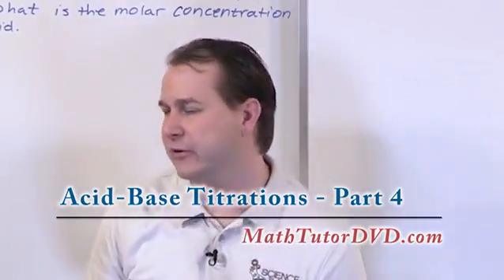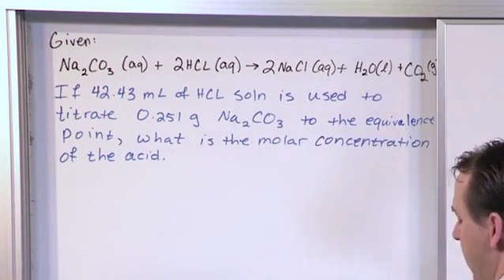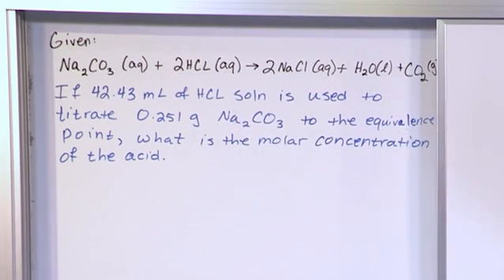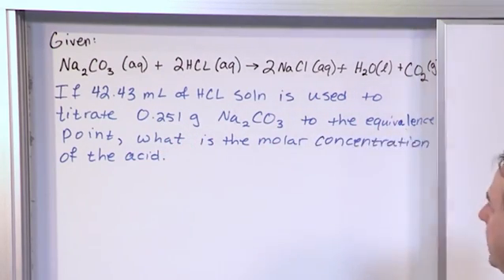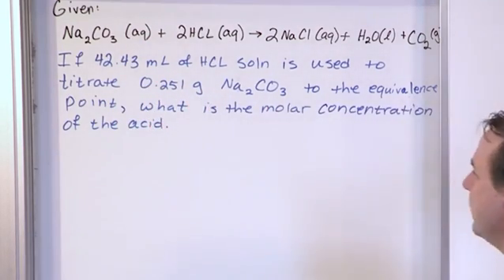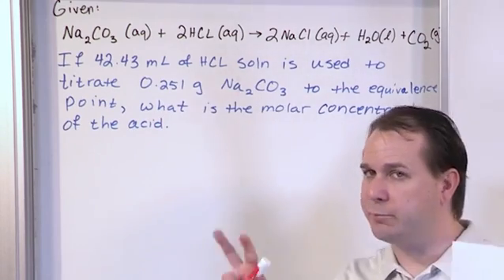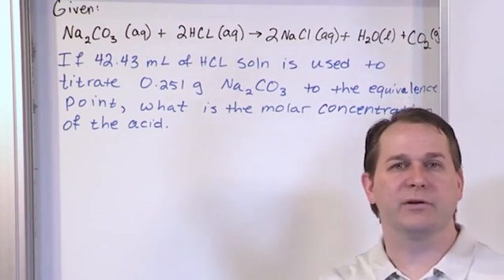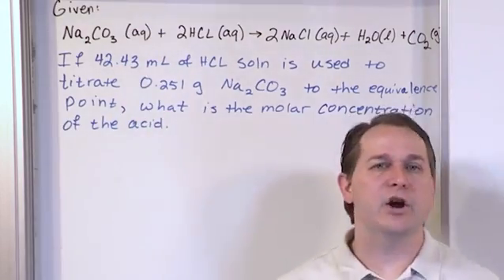Lesson 10 - Acid Base Titrations, Part 4